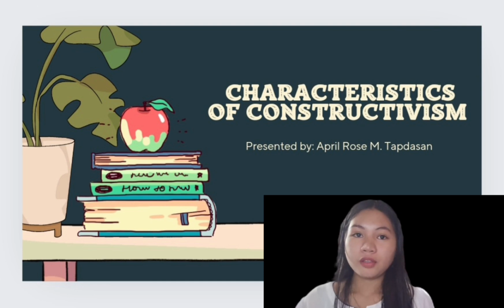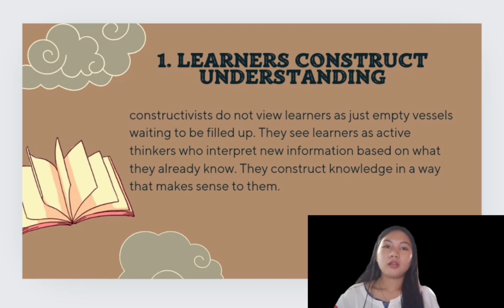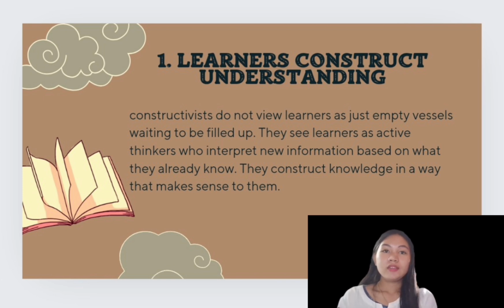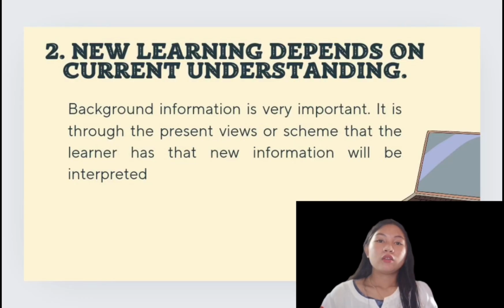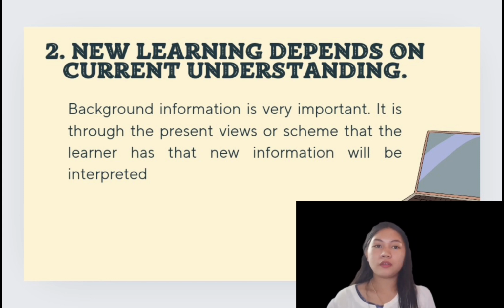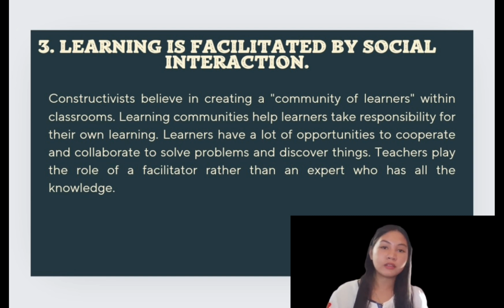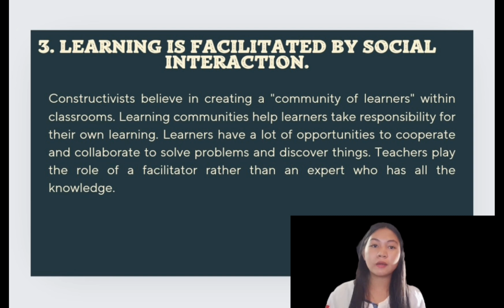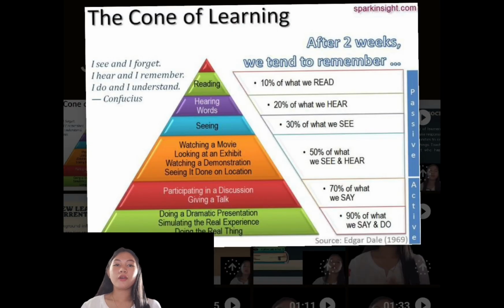Module 14 Characteristics of constructivism